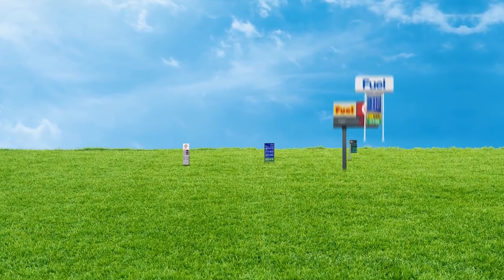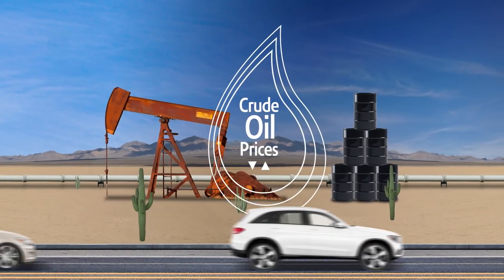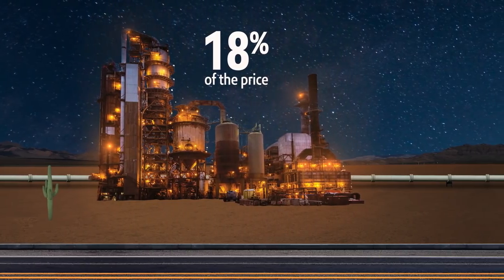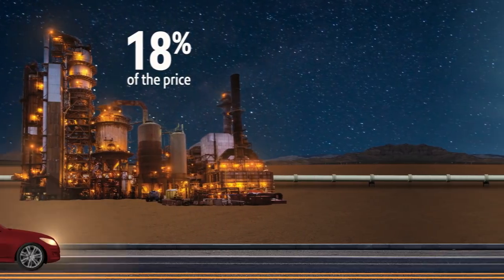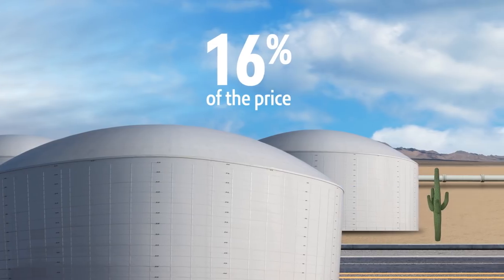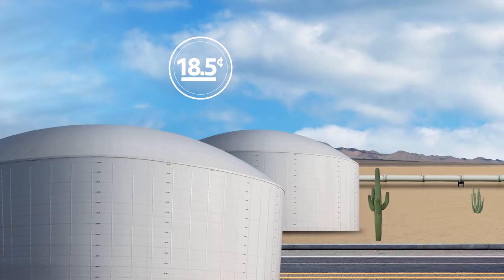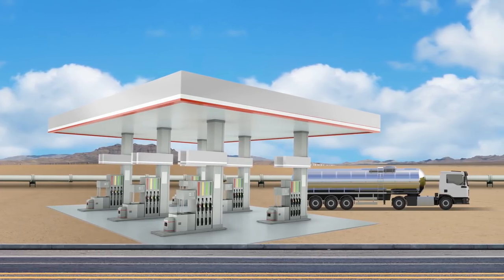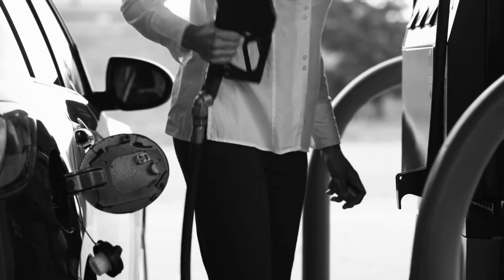FAQ: What goes into the price of gasoline?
Why are gas prices different from state to state, sometimes even from one side of the road to the other? A lot of factors go into what you pay for a gallon of gas, and once you watch our video and learn what they are, you’ll see why one gas price doesn’t fit all.